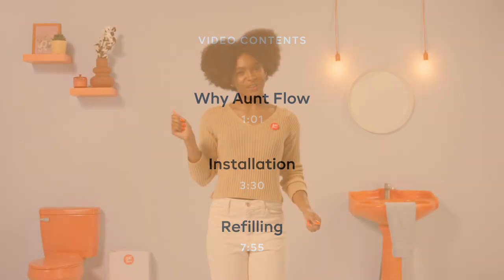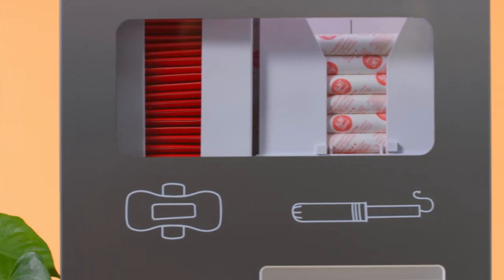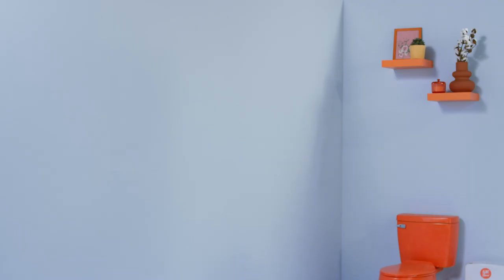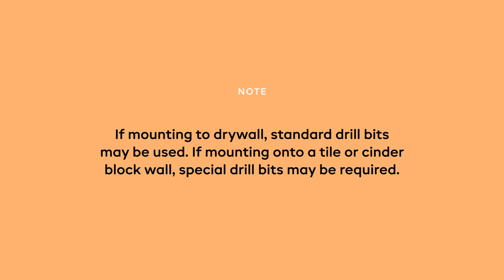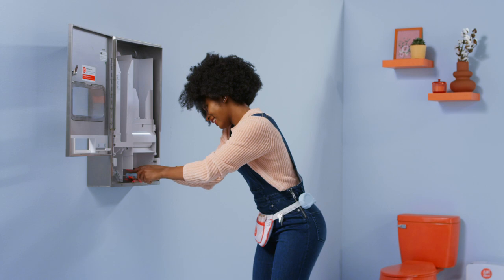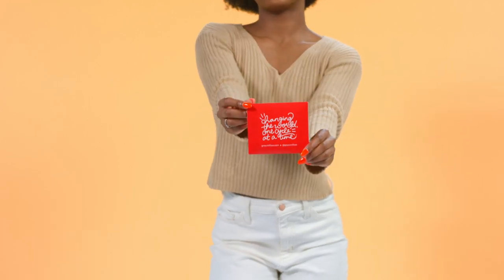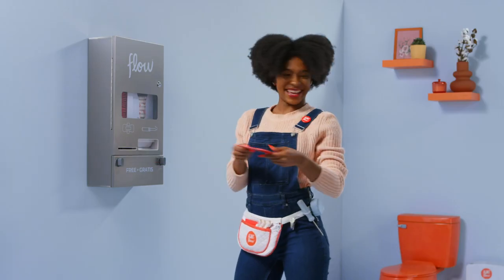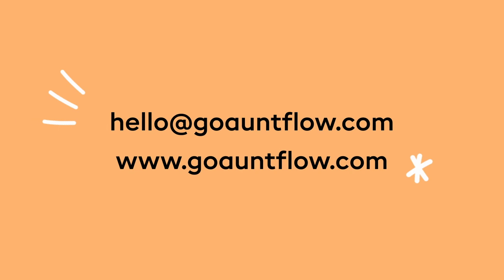Aunt Flow Model O Overview, Installation & Refilling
Meet the Model O! 👋🔴

A stainless steel, wall-mounted tampon and pad dispenser!

We’ll walk you through a quick video that details everything you need know to about the Model O, including:

- An overview of the Model O features & the magic behind its user-friendly design
- How to easily install the Model O dispenser in your bathrooms
- How to efficiently open and refill the Model O dispenser whenever product is running low